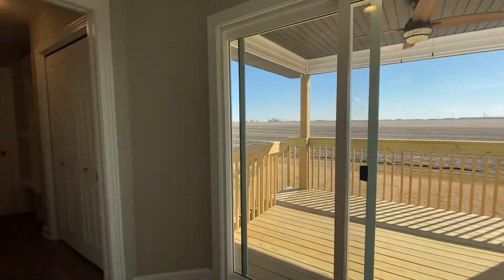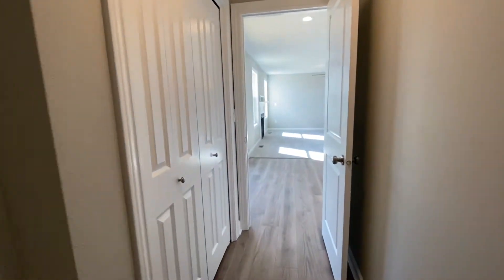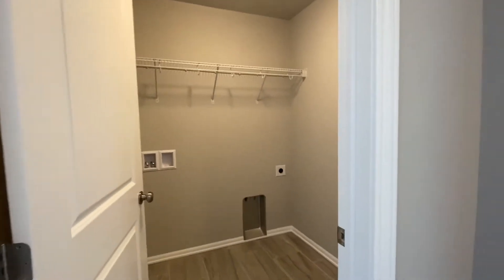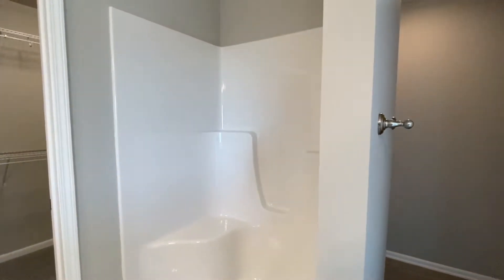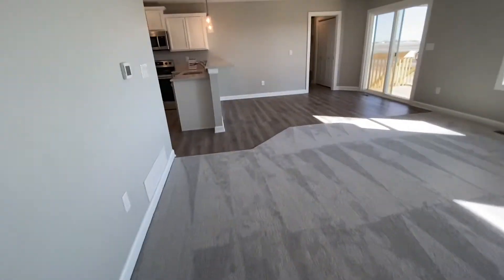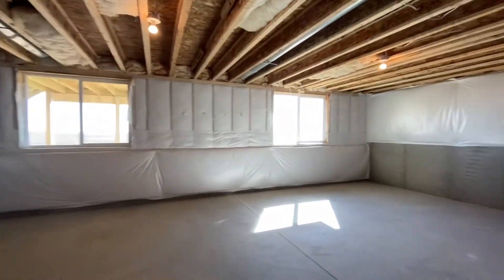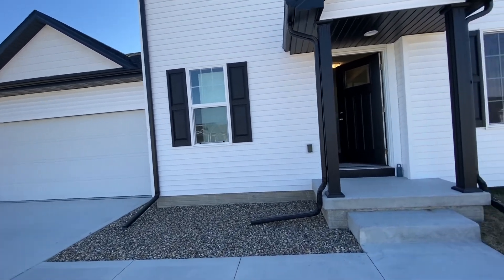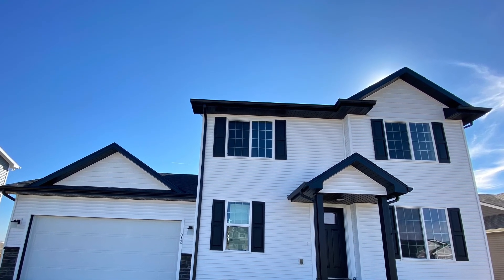Home Tour - 3 Bedroom NEW Construction in Grimes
Check out this 3 bedrooms NEW Construction home in Grimes, IA! Tons of great features, all brand NEW, located in the up-and-coming city of Grimes, IA!